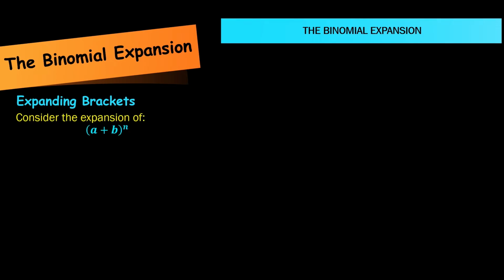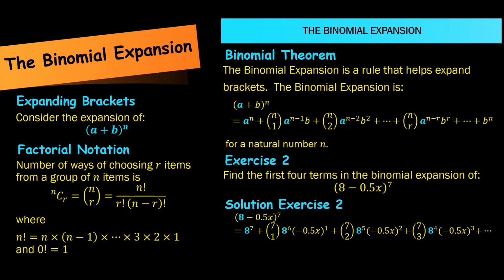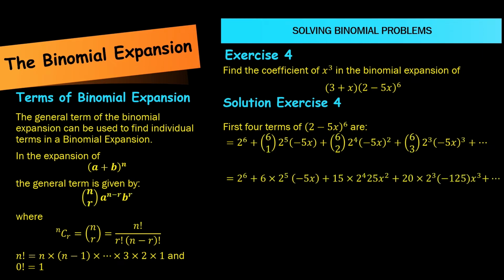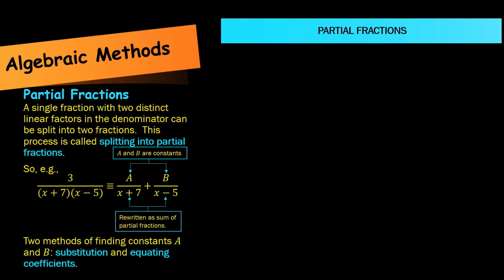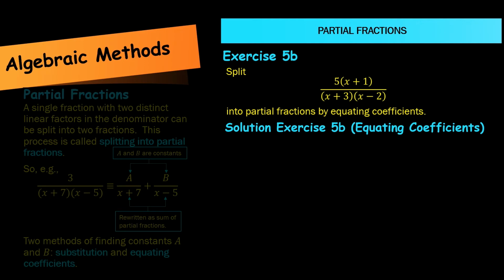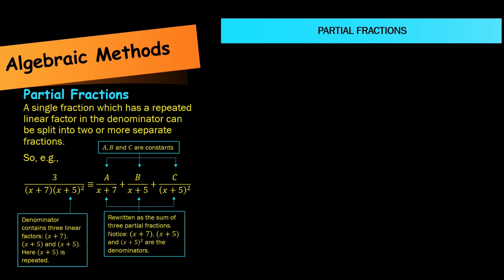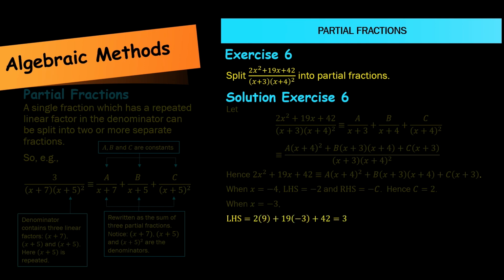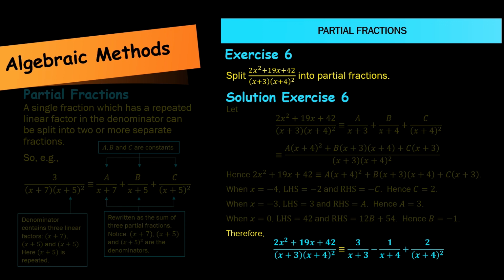The Binomial Expansion | Prior Knowledge Check | Pure Maths 2 | Maths A Level & AS Level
The objectives for this session are to:
* Use combinations and factorial notation;
* Use the binomial expansion to expand brackets;
* Convert an expression with linear factors in the denominator into partial fractions.

Timecodes
0:00 - Intro
0:07 - Objectives
0:24 - Review Exercises
0:38 - Expanding Brackets, Factorial Notation and Binomial Theorem with explanation
2:40 - Exercise 1 (use the Binomial Theorem to find the expansion of (2-3x)^4)
2:49 - Solution Exercise 1
3:45 - Exercise 2 (find the first four terms in the Binomial expansion of (8-0.5x)^7)
3:58 - Solution Exercise 2
4:47 - Exercise 3 (write down the first four terms, in ascending powers of x, of the binomial expansion of (1+qx)^10, where q is a non-zero constant)
5:05 - Solution Exercise 3
6:45 - Exercise 4 (find the coefficient of x^3 in the binomial expansion of (3+x)(2-5x)^6)
6:58 - Solution Exercise 4
10:33 - Partial Fractions
11:27 - Exercise 5 (split 5(x+1)/(x+3)(x-2)  into partial fractions by substitution and equating co-efficients)
11:46 - Solution Exercise 5a
14:24 - Solution Exercise 5b
17:32 - Partial Fractions with repeated linear factors in denominator
18:27 - Exercise 6 (split (2x^2+19x+42)/((x+3) (x+4)^2 ) into partial fractions)
18:43 - Solution Exercise 6
25:31 - Recap and Conclusion